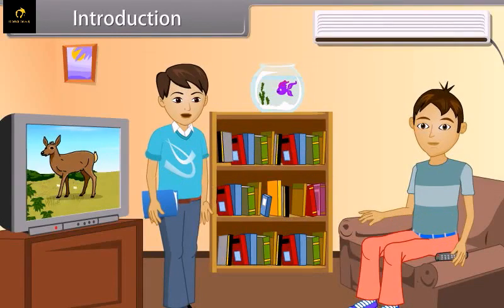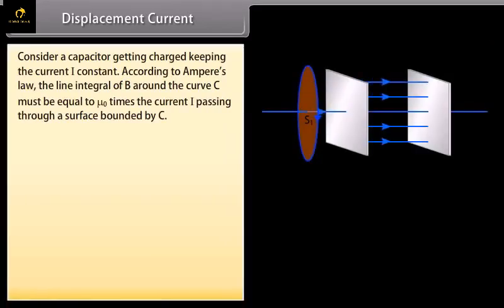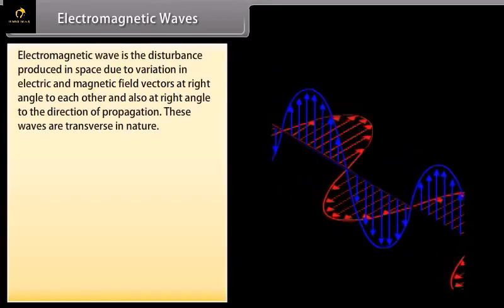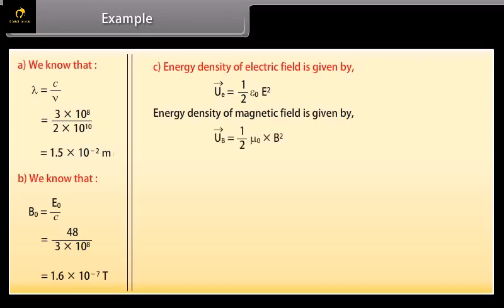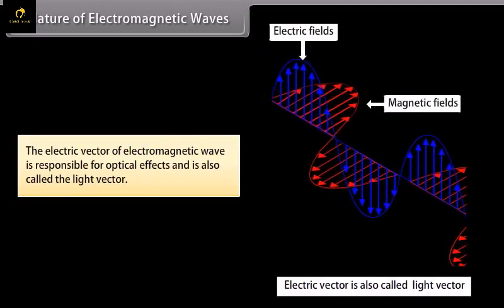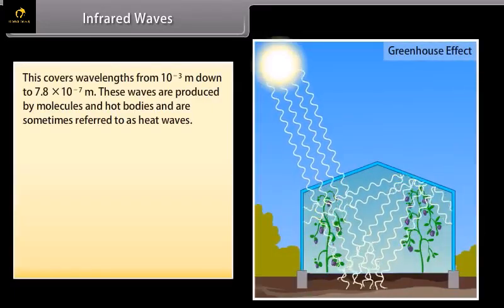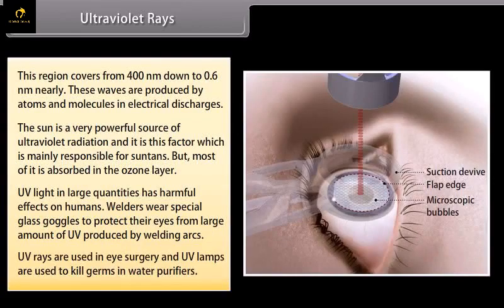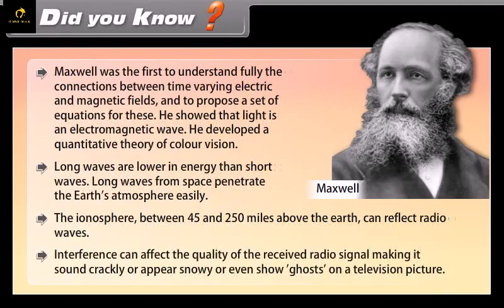CBSE Class 12 | NCERT | Physics | Electromagnetic Waves | Animation | In English